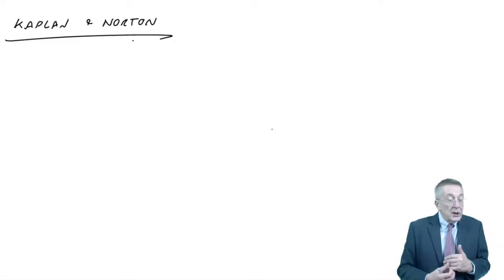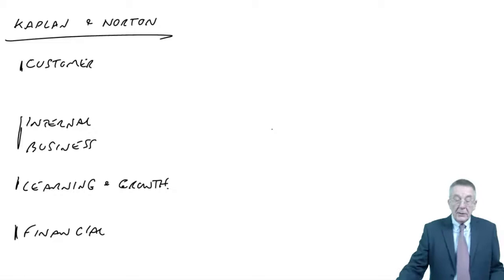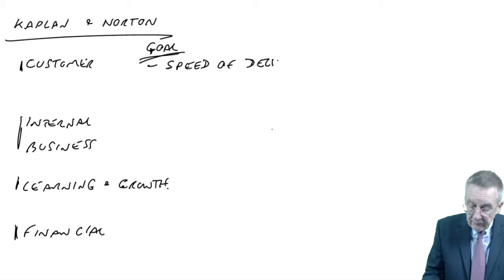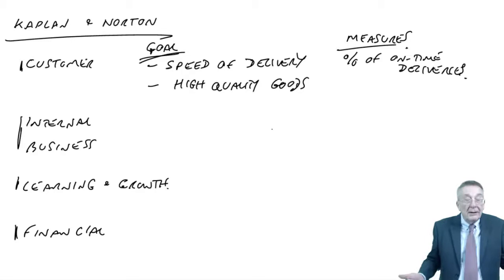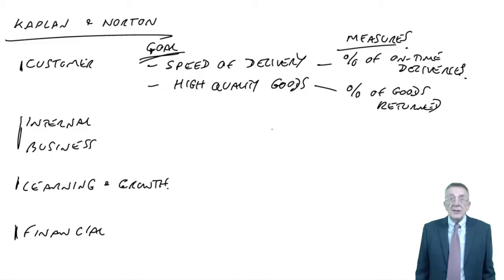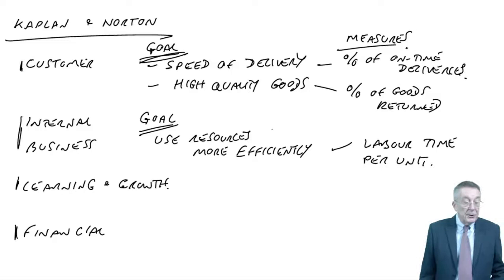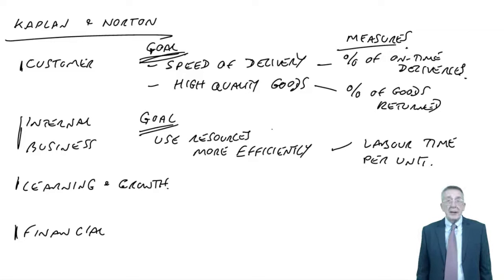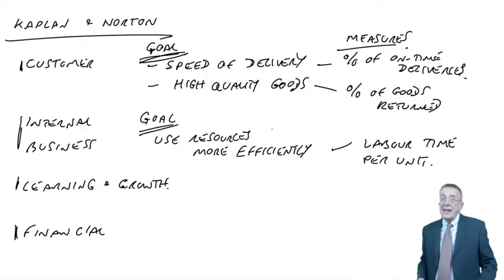ACCA F5 Non-financial performance measurement - Kaplan and Norton’s Balanced Scorecard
Kaplan and Norton’s Balanced Scorecard

ACCA F5 Non-financial performance measurement